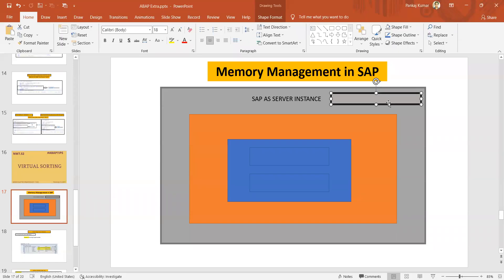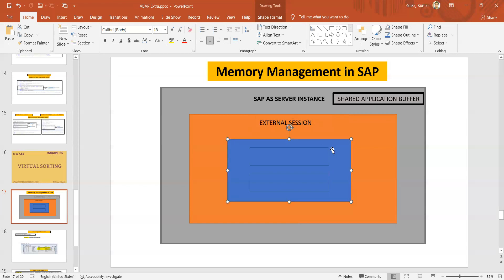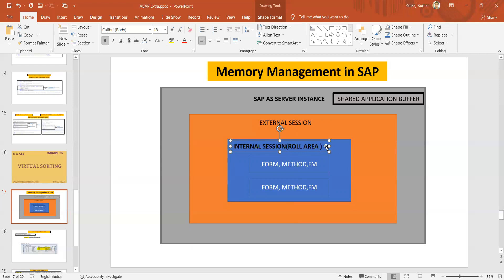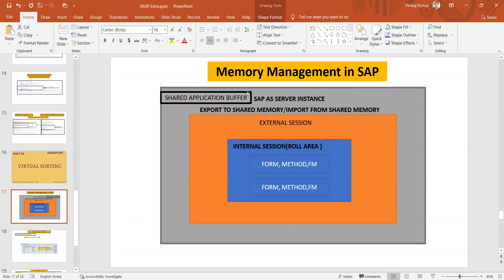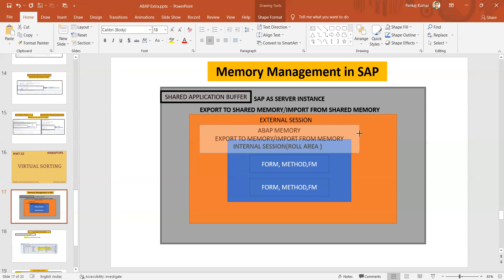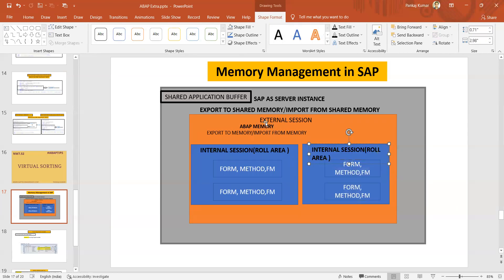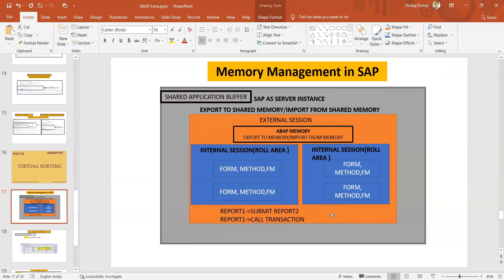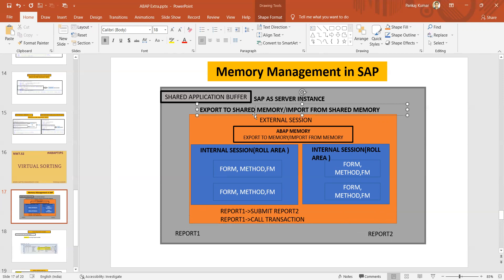ABAP Memory Management in SAP | External Session | Internal Session | Shared Memory | Heap Memory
In this session, we have discussed the Memory Management in SAP.
We have discussed the
1. Shared Memory
2. ABAP Memory
3. Internal Session
4. External Session